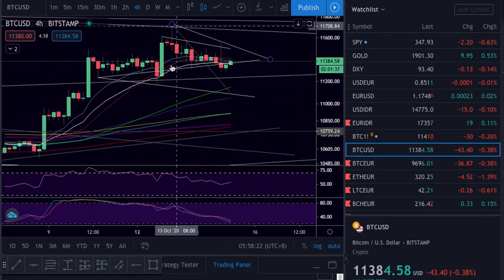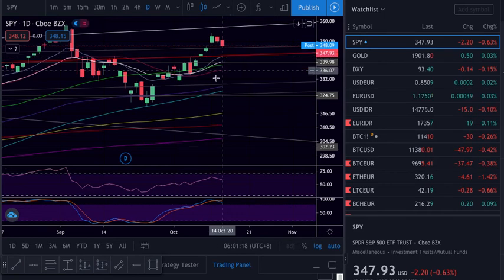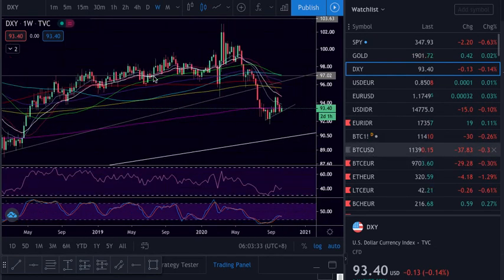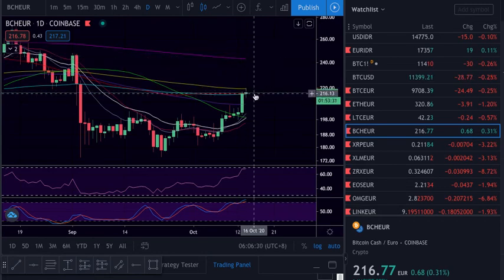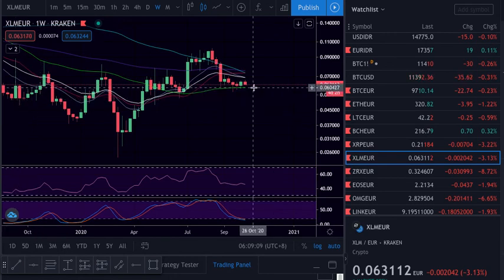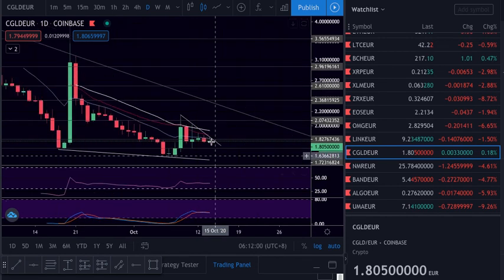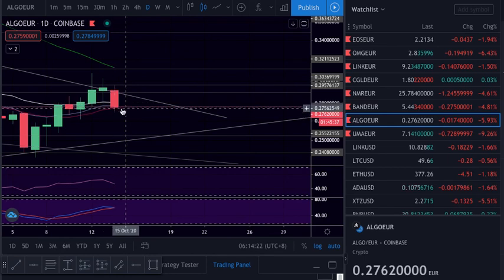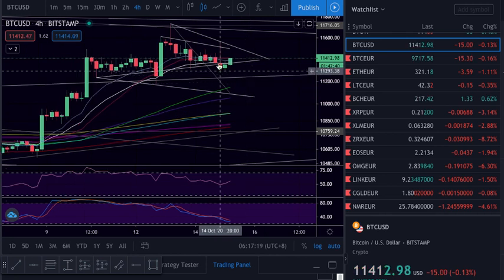BTC 151020 sideways finding support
BTC 151020 sideways finding support below strong resistance